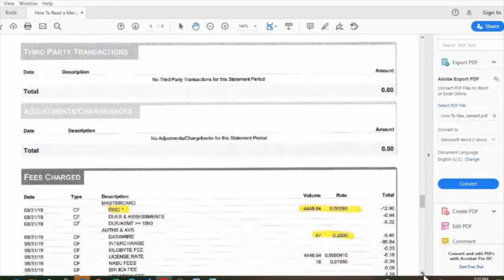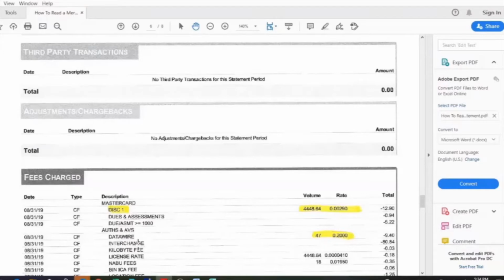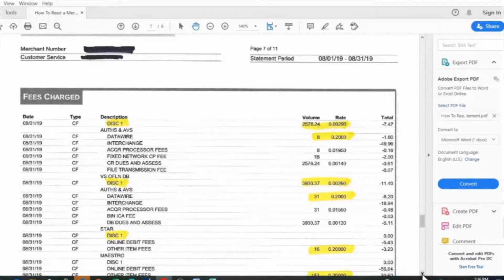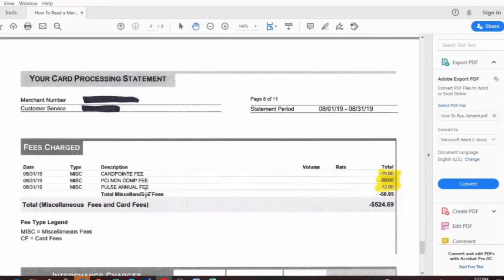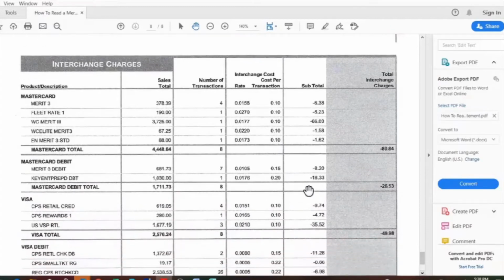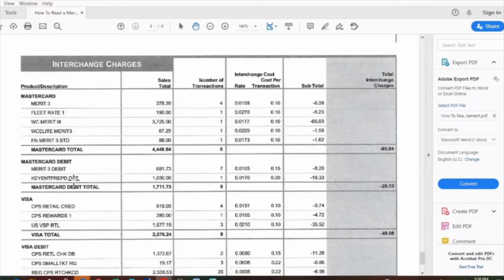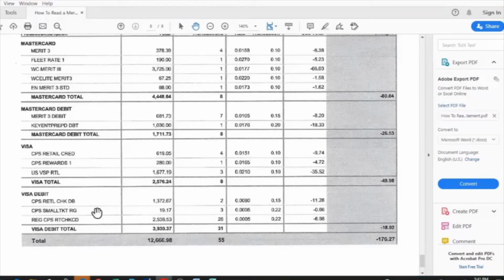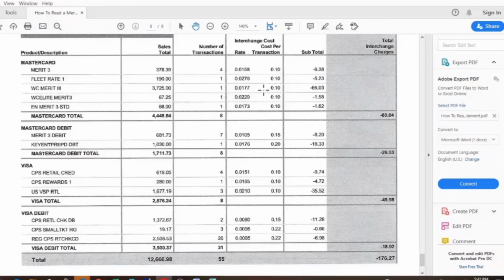Understanding Cost + Processing Rates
Part 3 describes how to read an interchange cost plus merchant statement.

Pay 0% processing fees with our Cash Discounting (Dual Pricing) Program

I hope this was very helpful to help you. Take out your Merchant Statement you can figure out if you're being paid on a tiered structure or a cost plus structure. Sometimes there's some blended tiered and cost plus like they give you three rates and then they have some extra fees in there for keying it in but generally this is mostly what you see three-tiered or cost plus.

 merchant statement, bank of america, merchant services, understanding cost + processing rates, interchange cost